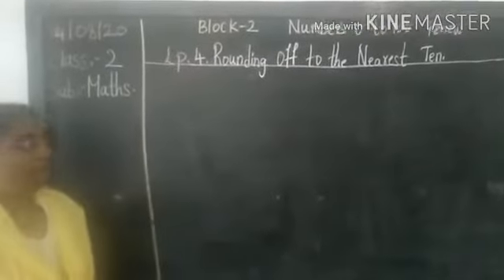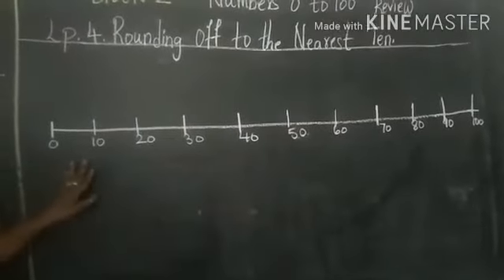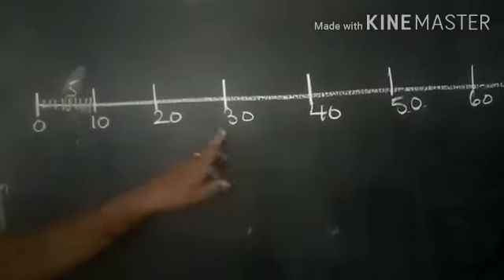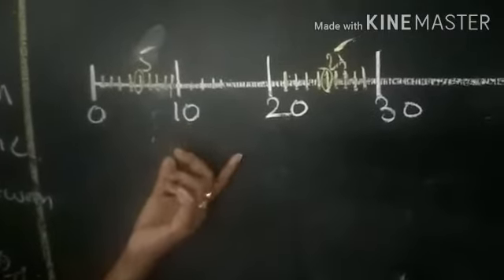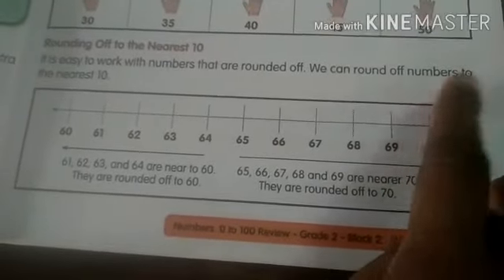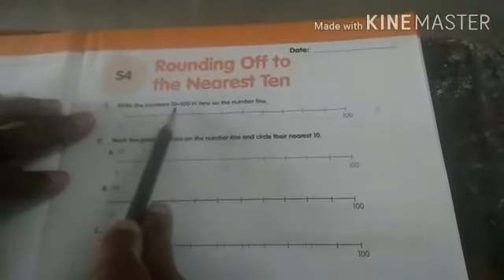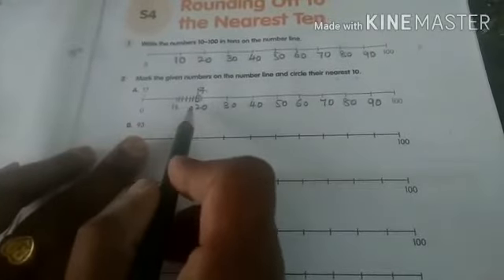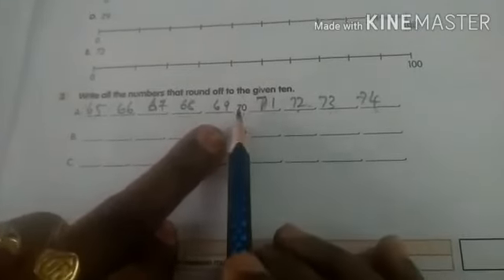14-08-20, Class:2, Maths, Block-2 S4